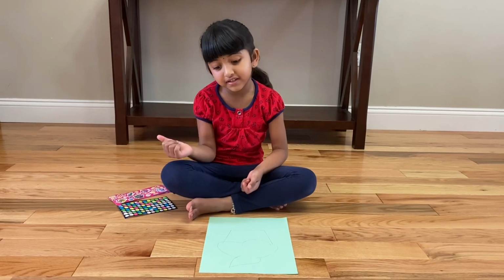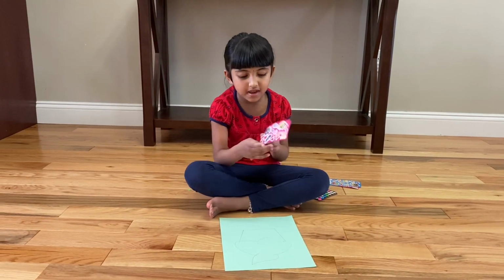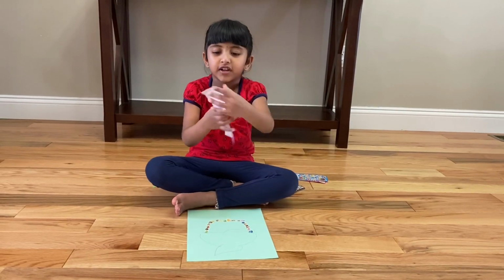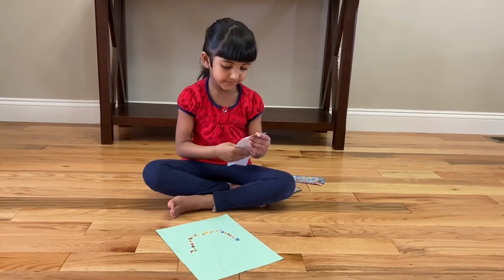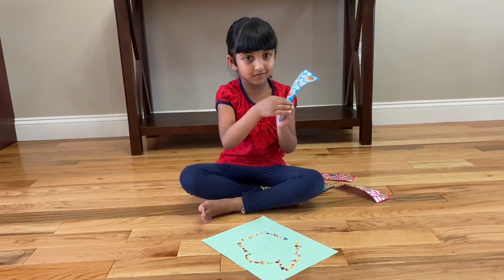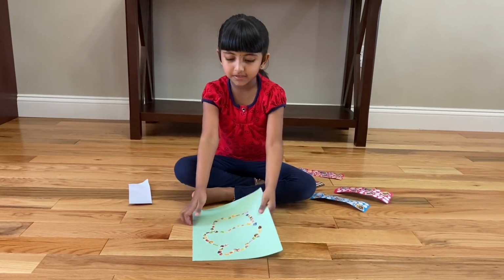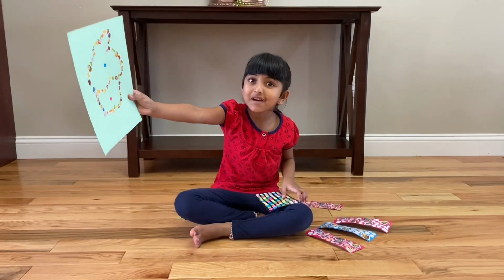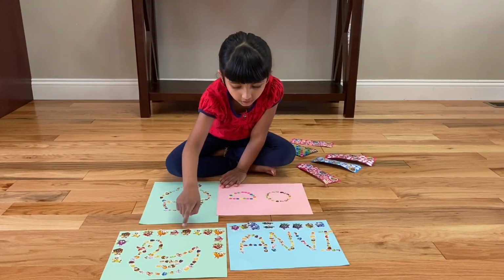Sticker games | Sticker it up activities for kids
This is a simple sticker activity to engage preschoolers or kindergarten kids.

You just need some stickers and any construction paper or unused cardboard.

Kids can improve hand and eye coordination with this activity.

They can learn drawings or writing their names following the outlines on paper.

We used dollar tree stickers for this activity.

Anvi loved doing patterns with the stickers too. You can try doing some pattern activities or just ask them to sticker up on the outline.

Kids will have fun doing this activity.

For other kids activity videos made by Anvi click on the following link: